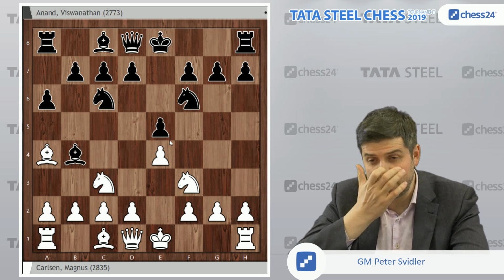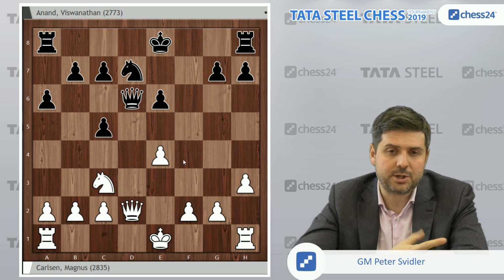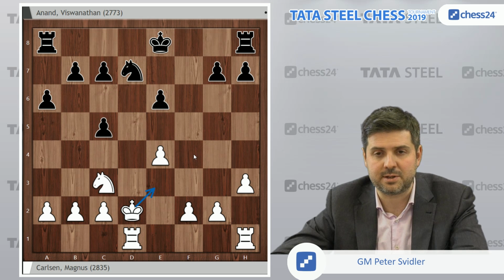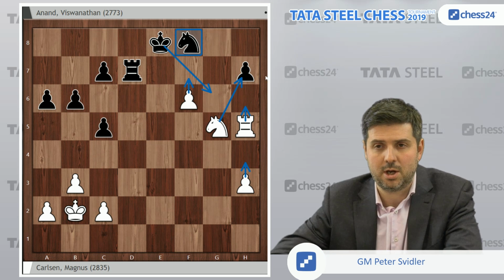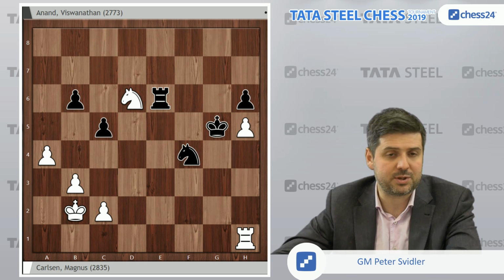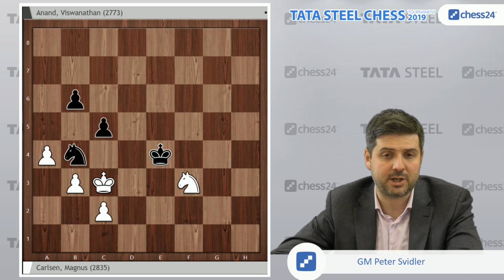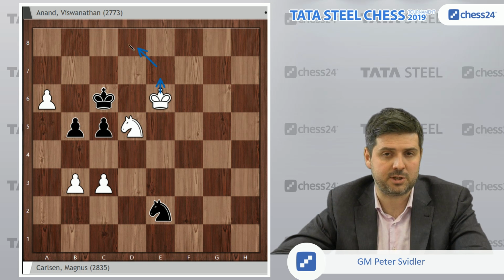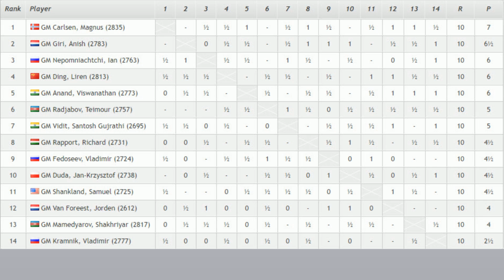Carlsen - Anand, Tata Steel Chess 2019: Svidler's Game of the Day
8-time Russian Chess Champion Peter Svidler analyses Magnus Carlsen's against Vishy Anand from Round 10 of the 2019 Tata Steel Masters in Wijk aan Zee.